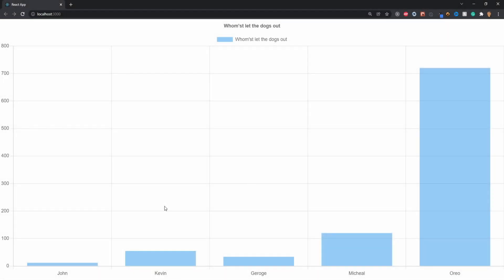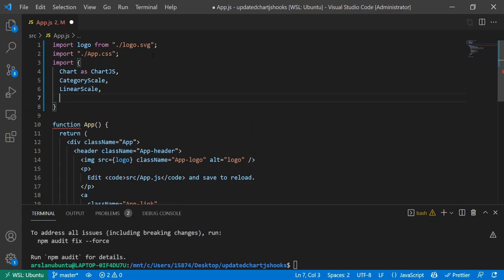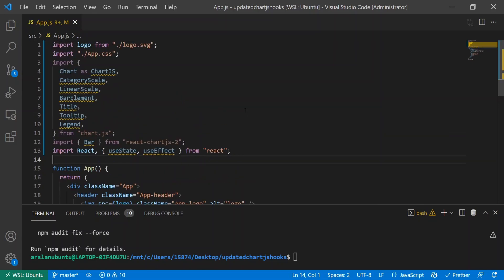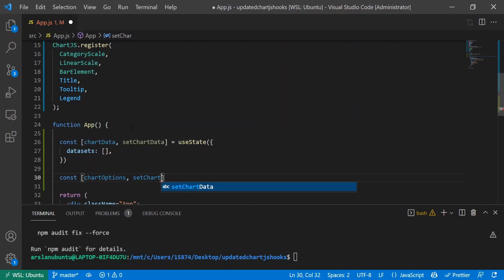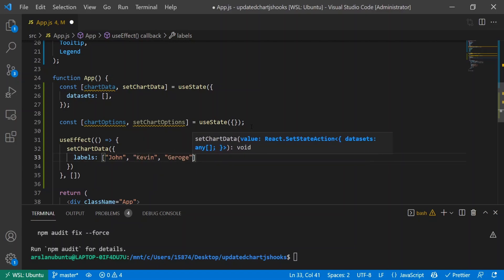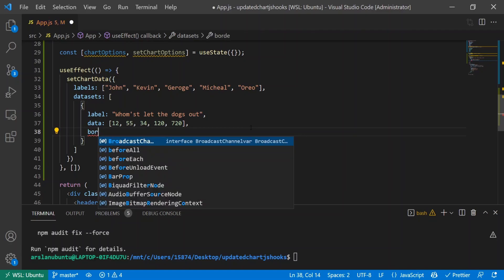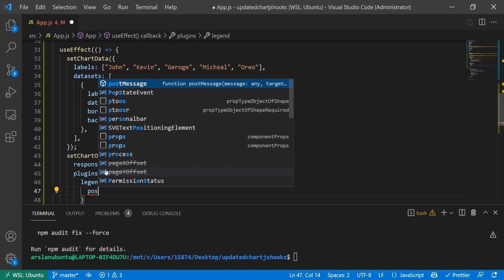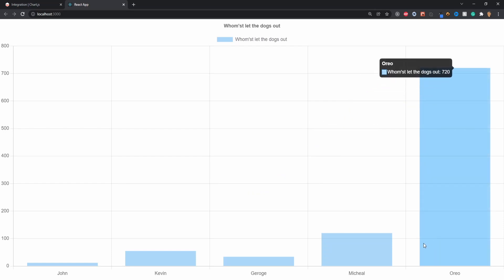Basic Setup of ChartJS in React Hooks | 2022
Yo what's up yall todays video is an update to a previous one I made a while back about setting up chartjs in react. Since than a lot has updated and I hope this video can help you out :D